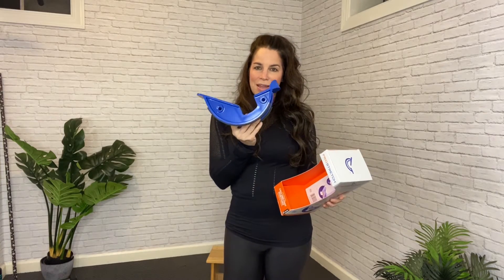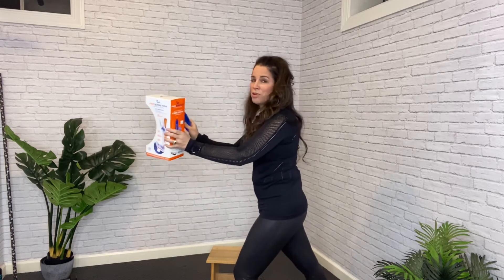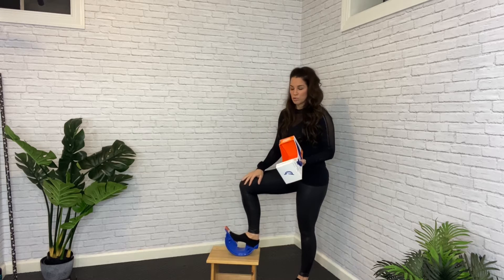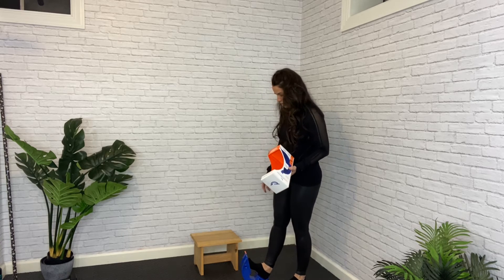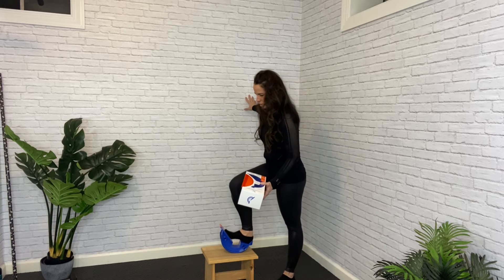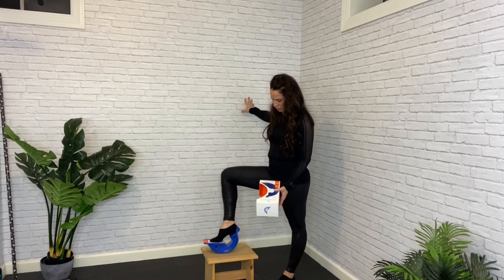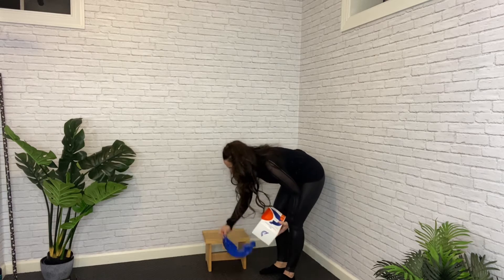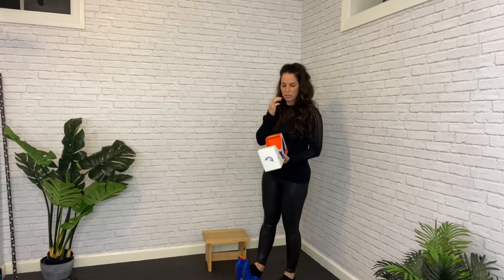Is it a Toy or Tool? The Pro Stretcher